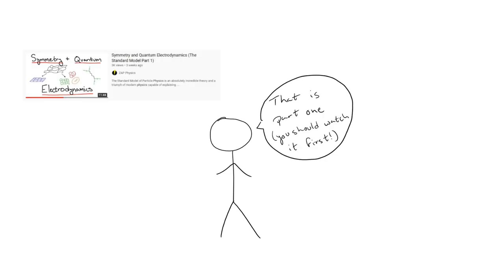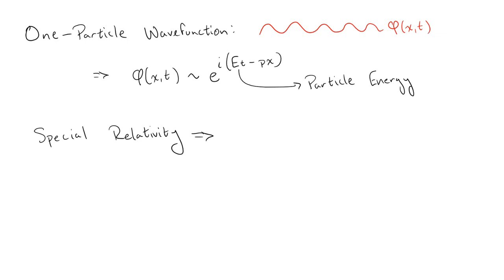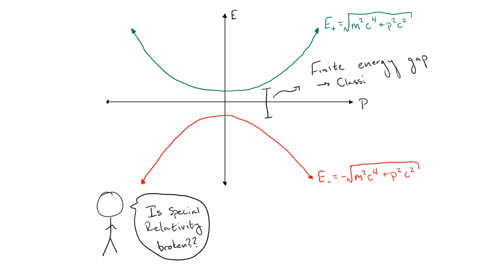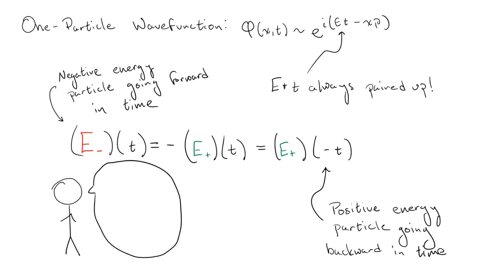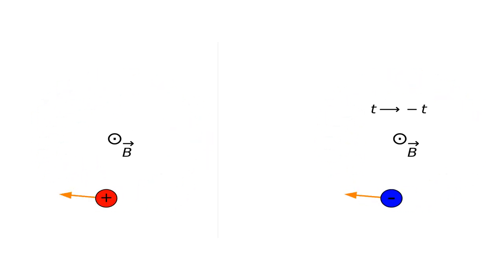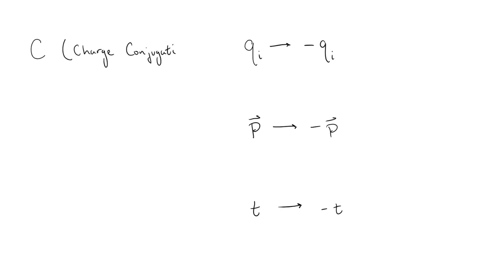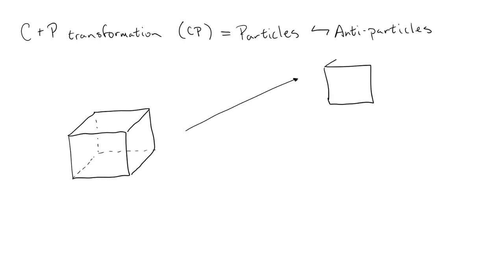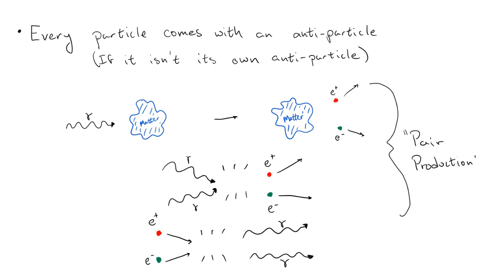Antiparticles and C, P, and T Transformations (The Standard Model Part 2)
Before we start adding more particles to the standard model, we have to address an elephant in the room. When we try to make special relativity consistent with quantum mechanics, we find that some solutions to the theory don't seem to make sense. In this video, we will show how these can actually be interpreted as additional particles (antiparticles) which we must always take into account when adding new particles to the standard model!